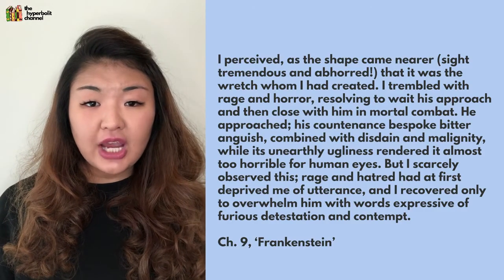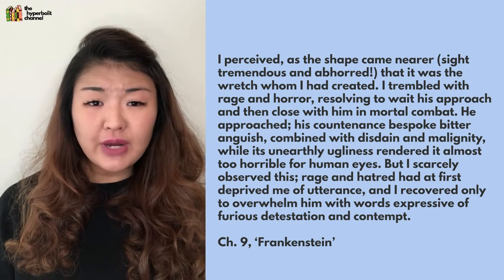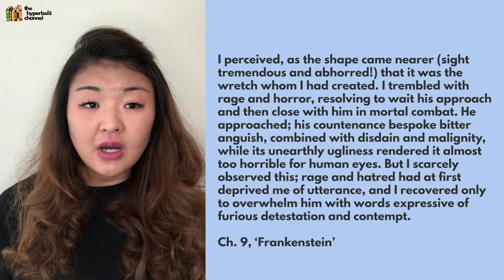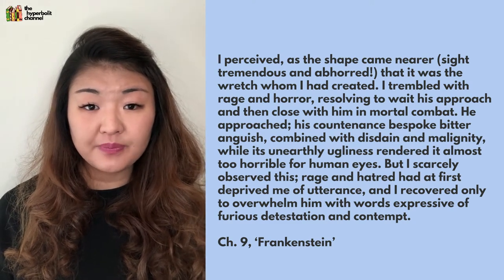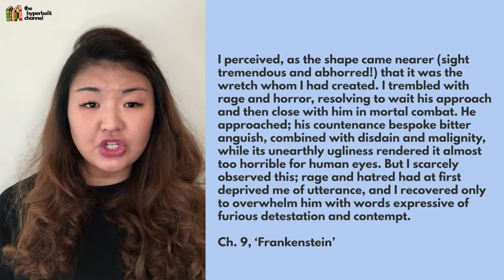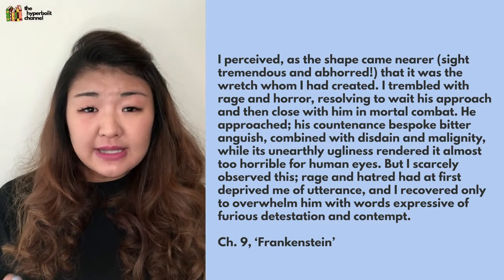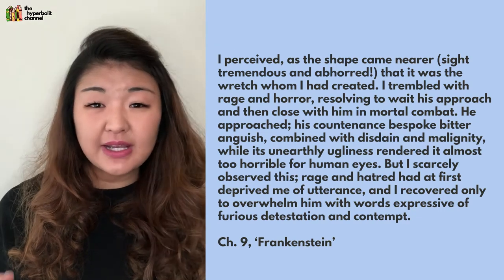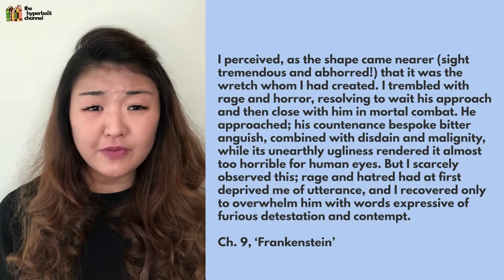Should we feel bad for Frankenstein's monster? | Character analysis | GCSE top grade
In this video, we're looking at whether Frankenstein's monster deserves our pity, along with three key ideas that help us analyse the monster's character. Lots of detailed analysis on language, theme and content so make sure you watch the whole thing if you're studying the novel!

TIMESTAMPS:
02:00 - Context of 'Frankenstein'
04:20 - Key idea 1: Goodness is inherent; evil is acquired
07:44 - Key idea 2: The difficulty and limits of empathy
10:40 - Key idea 3: The need for companionship and community